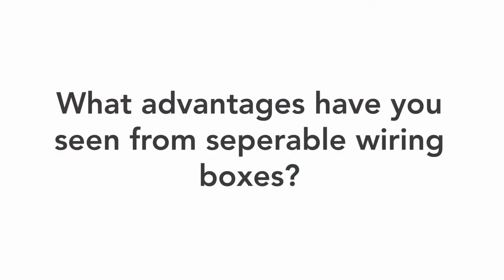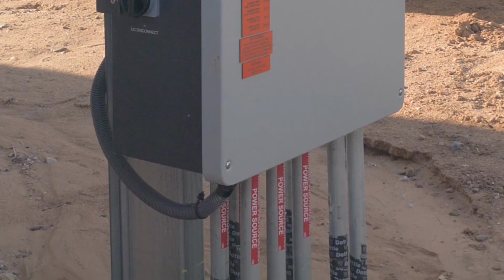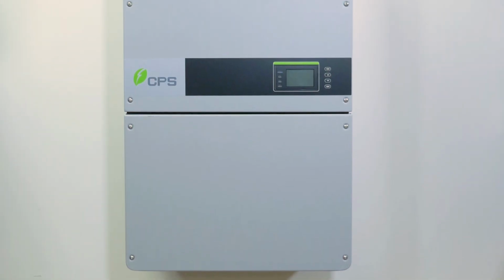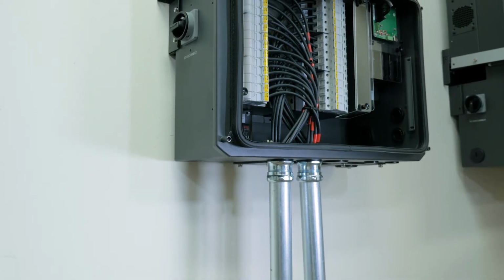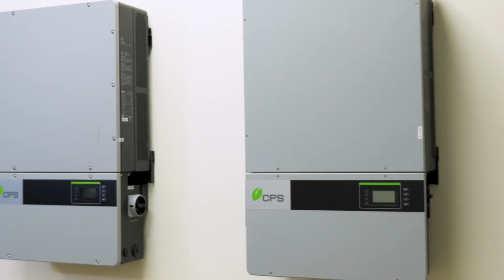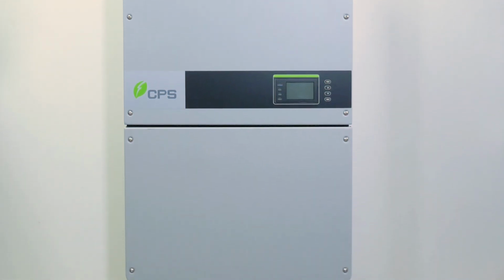How separable wire boxes make solar installation more flexible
After working for companies like Solon, Advanced Energy and Ameresco, Christoph Heinzer founded Develosol. The solar development consulting firm is focused on interconnection and transmission, conditional use permitting, grid support, utility interaction and project modeling. In this video, Heinzer shares how he designed a system using CPS inverters with separable wire boxes for more flexibility in project construction.